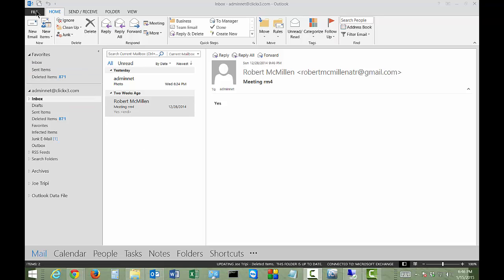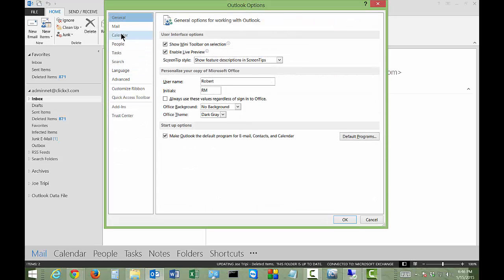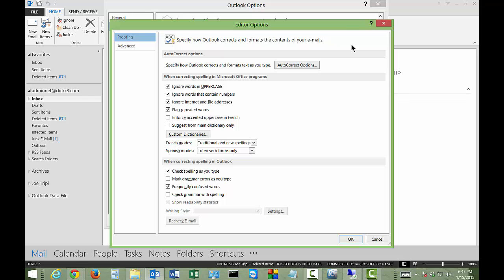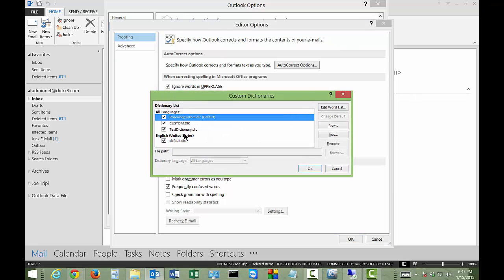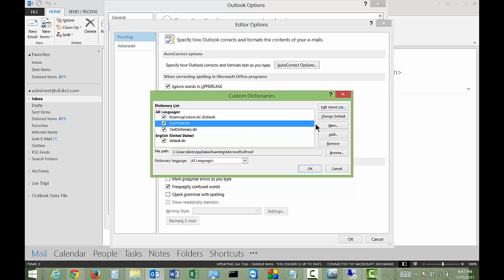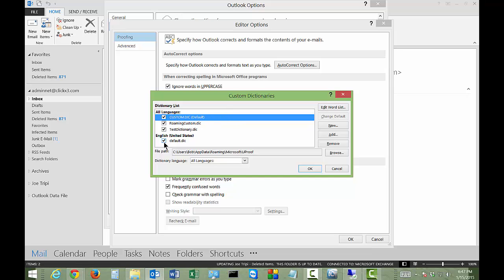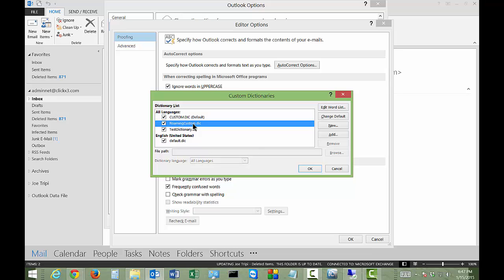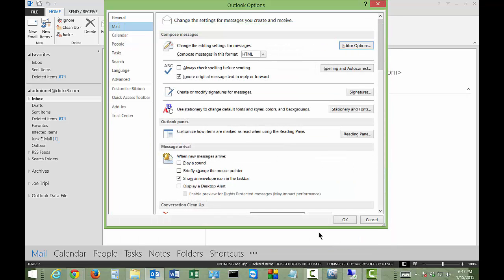How to change the default dictionary in Outlook 2013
Author, teacher, and talk show host Robert McMillen shows you how to change the default dictionary in Outlook 2013.